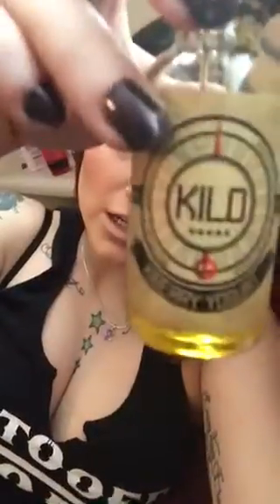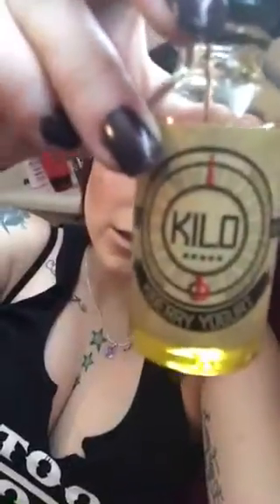Kilo Kiberry yogurt review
This is a pretty good juice! Available online and in store. 70/30 Vg pg ratio.